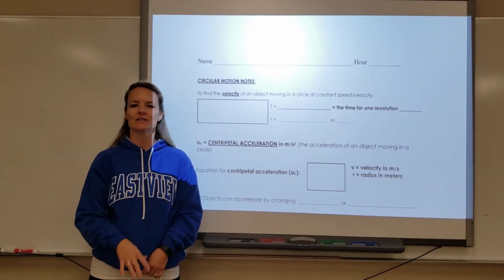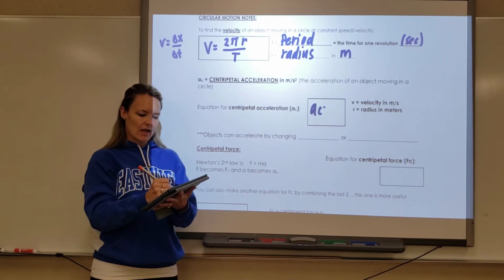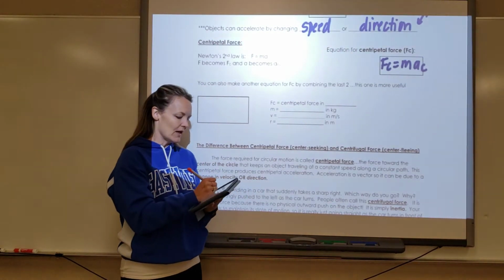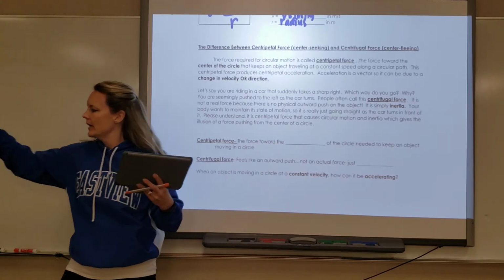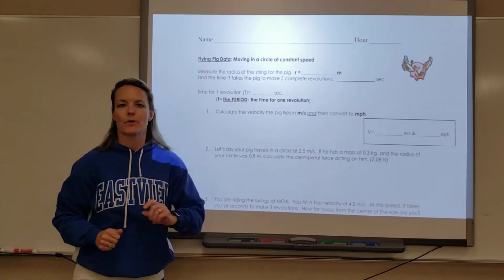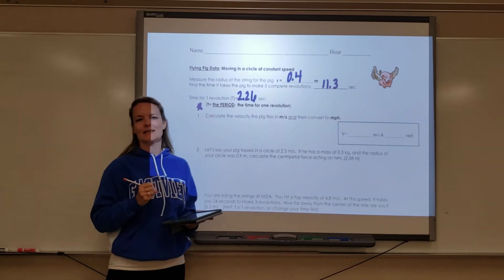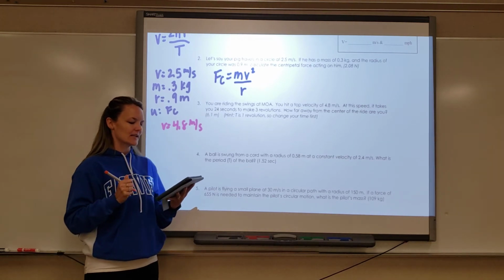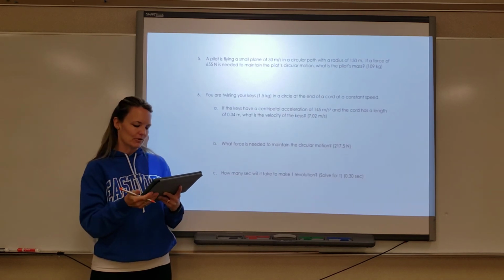Circular motion notes